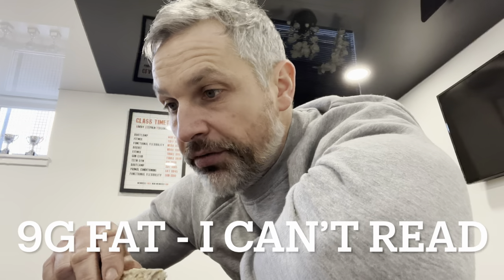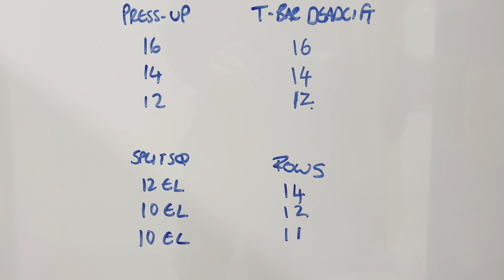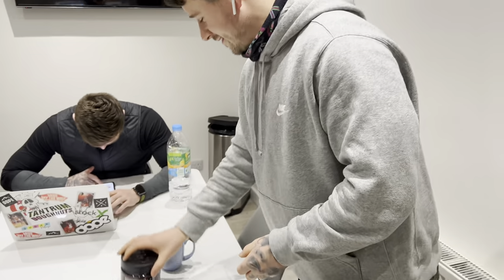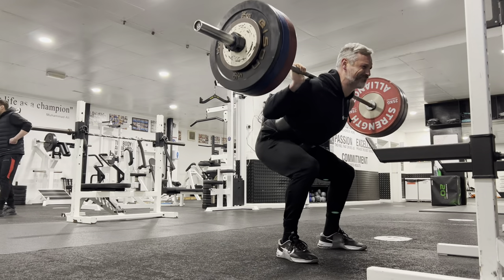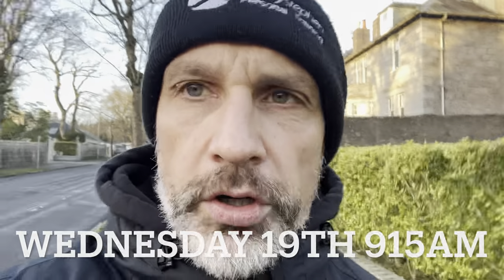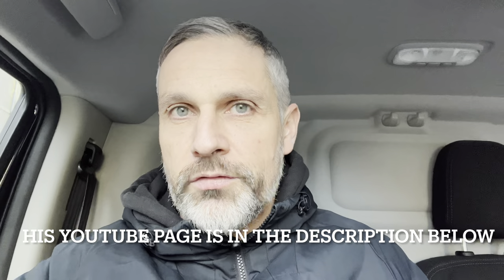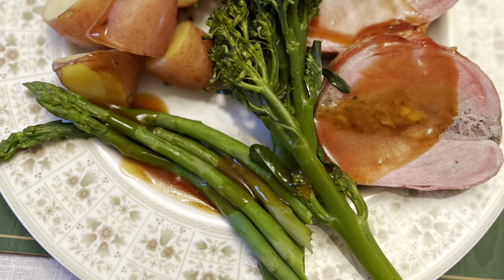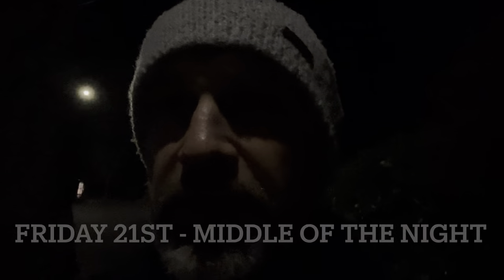FITTER AT 40 | Motivation | Week 3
In this episode I take you through Week 3 of my 16 week ‘Fitter at 40’ vlog.  This week my weight dropped by 0.8kg (2.8kg total so far).

00:00 Barebell Bar Review
01:39 Lower Body Bootcamp Class
01:59 How to Progress at a Bootcamp Class
04:30 Mikey’s Pre-Workout Potion
05:50 The Back Squat
06:46 121 Personal Training with Jacqui
07:03 Making changes - Do something different !
08:52 Getting a haircut from @theoneminutebarber
10:10 Upper Body Bootcamp Class
10:35 Nutritional Approach to Week 3
13:52 Early morning walk
15:17 Progress Photos
15:58 Strength Session B
16:49 In the Van with Callum
18:20 How to be motivated

I hope you are enjoying my Vlog and the channel, please feel free to hit me with any questions you have or anything you'd like to see in the future on the channel.

for lots of extra useful and totally FREE info on dieting, training and lifestyle, please check out

- Barebell Protein Bars
- Grenade Protein Bars

If you got some value out of this and you would like to show your appreciation by buying me a coffee (any tips will go towards making better content) (Thank You :-))